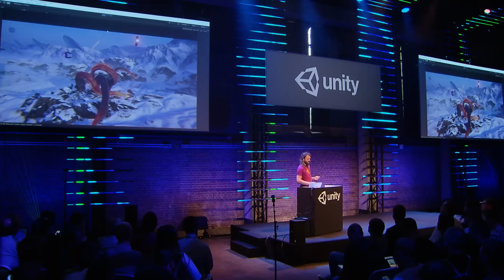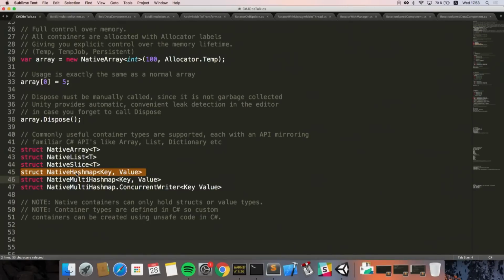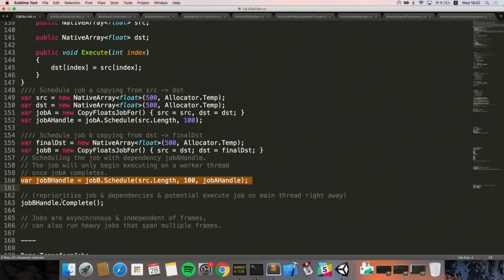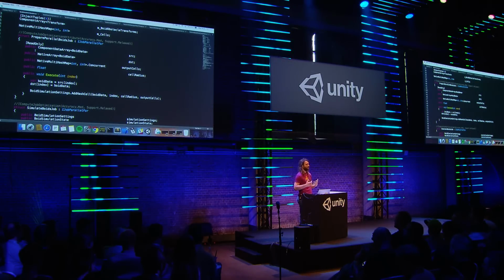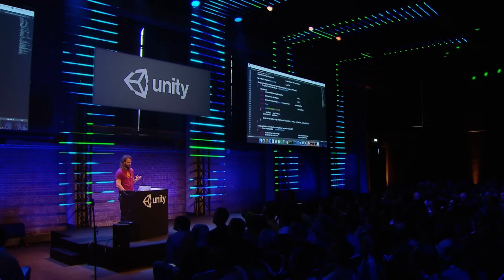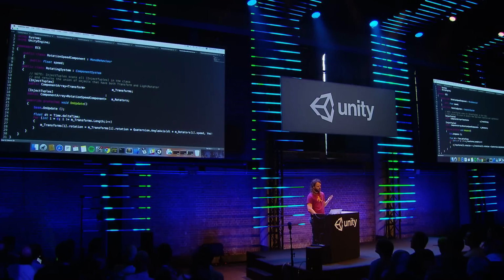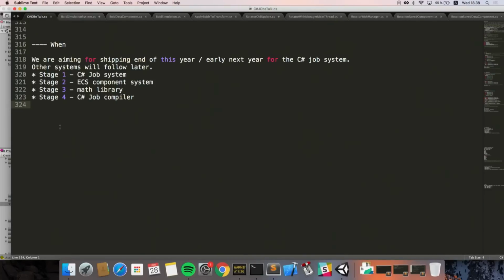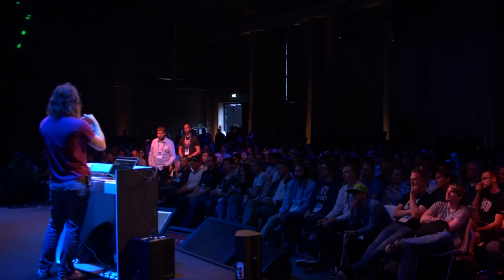Unite Europe 2017 - C# job system & compiler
This session takes you on a deep dive into the future of high performance computation in Unity with the C# job system and compiler.

Joachim Ante - Unity Technologies